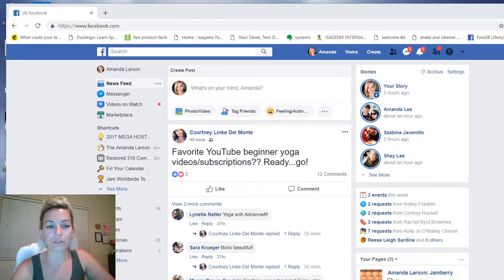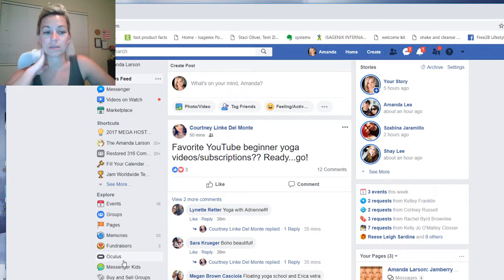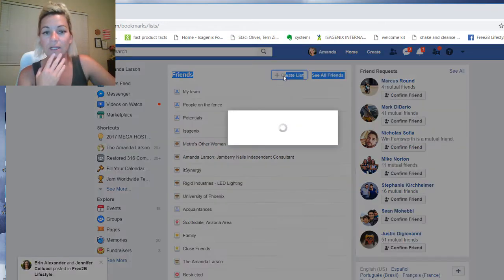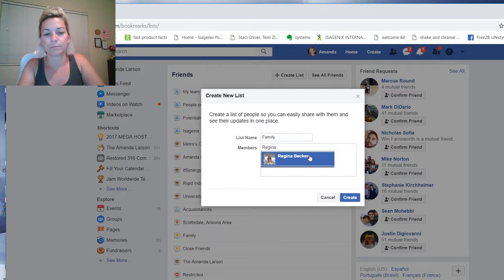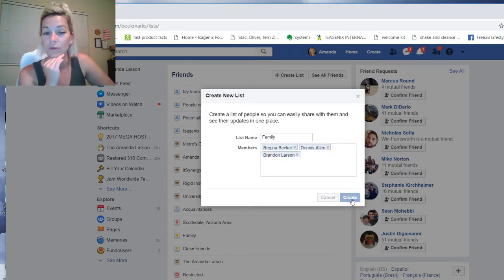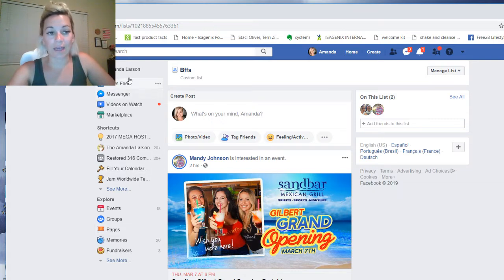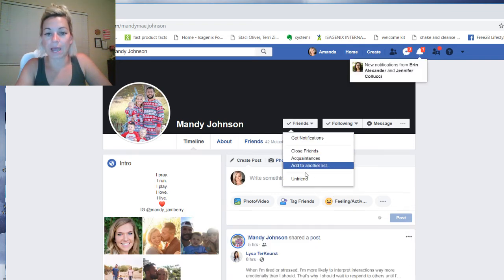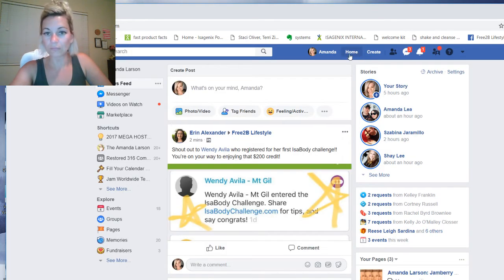Customized Facebook Feed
Do you ever just want to see certain people in your feed!? Well did you know you can! You can create lists of people and only see them in your feed.